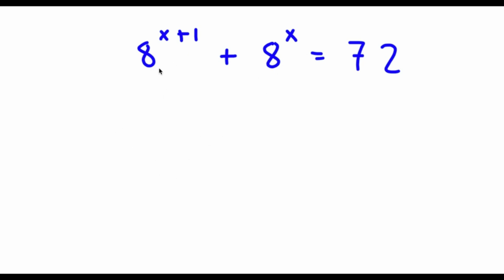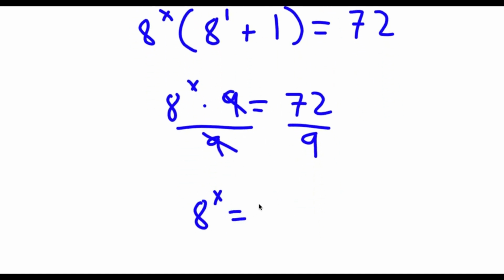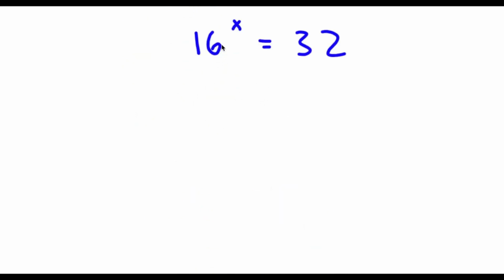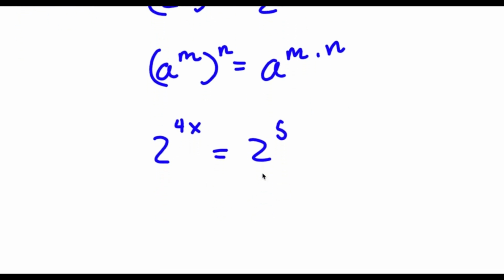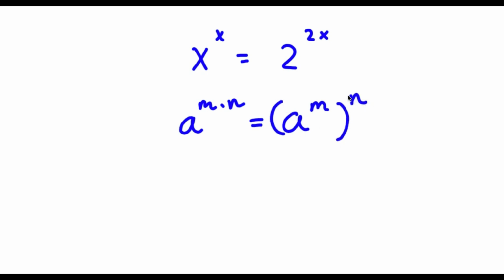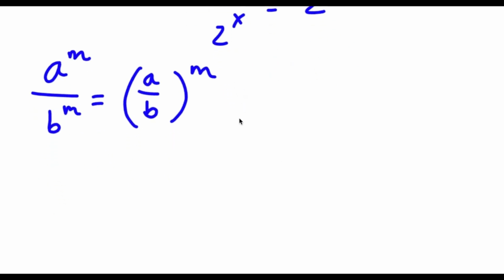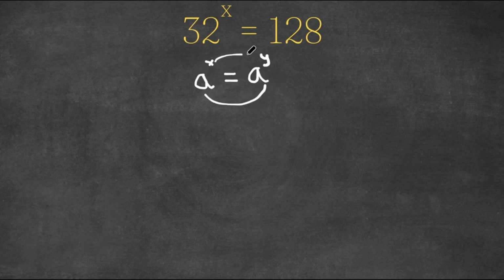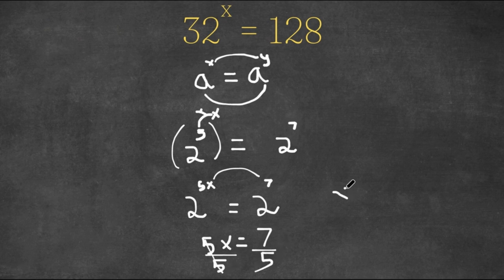This Problem Can Only Be Solved By A True Genius | An Extreme Exponential Problem